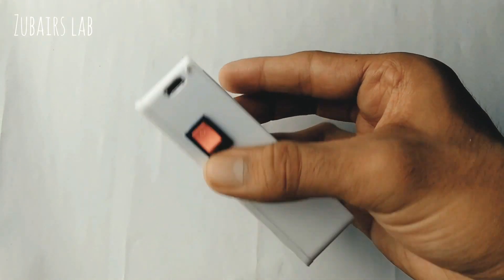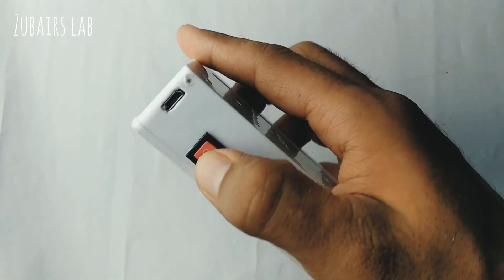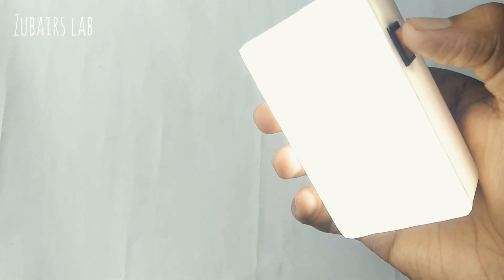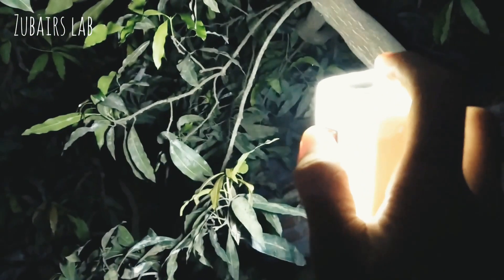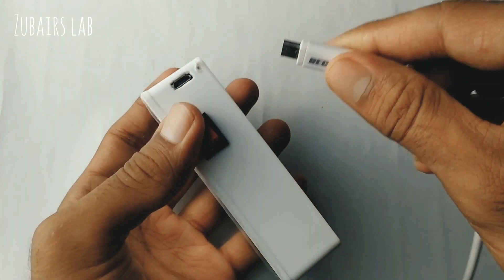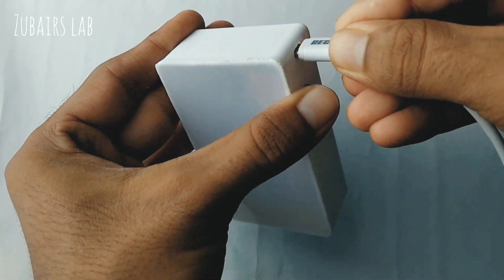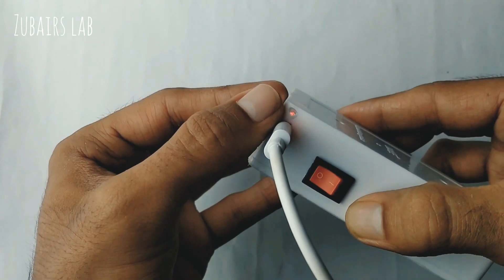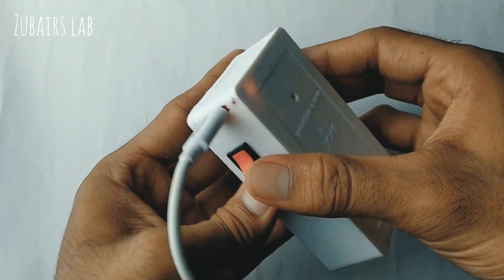How to Make Rechargeable Emergency Light | DIY LED Flashlight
hello guys, in this video I'm gonna show you how to make a rechargeable emergency light.

In Zubairs Lab you can learn about Electrical, Electronics, DIY projects, Arduino Projects, Robotics, Science and Technology, Education, etc.

I wish you all the very best in your journey to becoming a TECH EXPERT.